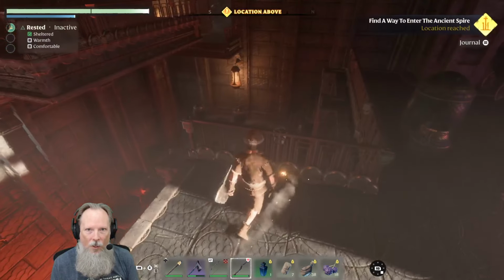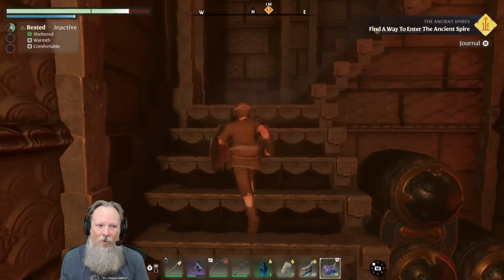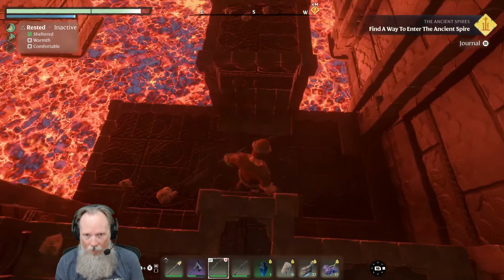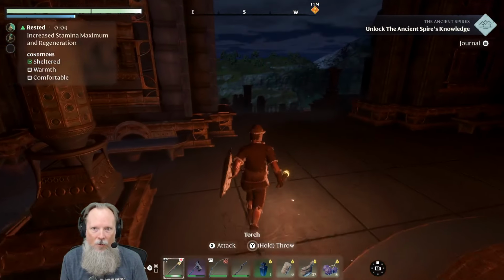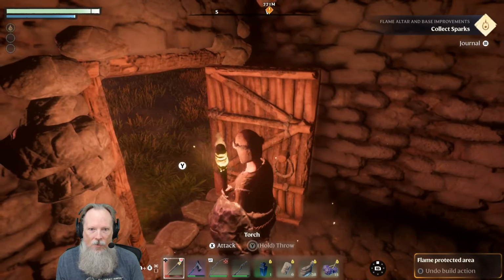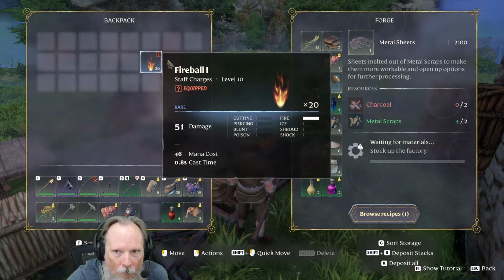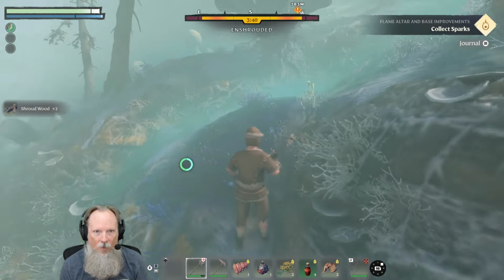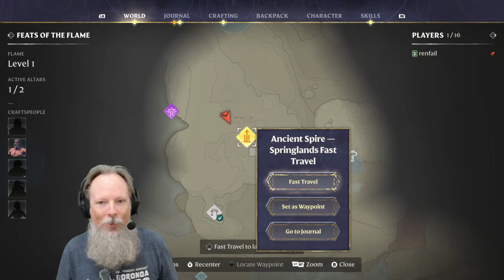Renfail Plays Enshrouded Early Access - Part 7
Let's Play Enshrouded with Renfail as he dives into this latest RPG/crafting/survival game. For more Enshrouded guides, tutorials, tips & tricks, Let's Play episodes, livestreams and more, make sure to check out the playlist as Renfail plays Enshrouded early access

Socials!